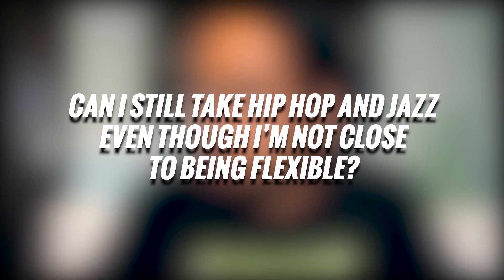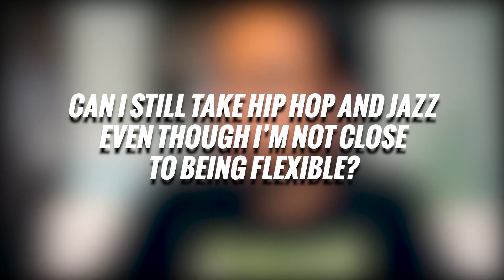can i still dance hip hop if i'm not flexible?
Q: can i still dance hip hop if i'm not flexible?

WHAT I USED TO FILM:
Old Tripd
Tripod I Use Now and Love ❤️❤️
Camera Alternatives: My Galaxy Note 8, Note 5
Your current smart phone will do the job.

About Emeroy:
Emeroy is a health coach, dancer, father and author. Growing up he struggled with two huge challenges: self confidence and being chubby.  He began dancing at the age of eight.Over the years he gained confidence and found his passion of making people smile. Dancing also led him to actively pursue a healthy lifestyle. The results of combining these two, dancing and health & wellness, enhanced his abilities to perform on a much greater level. He began to find joy in helping others create their own transformation and discover their own self confidence

As a dancer, he started out at the age of 8 and has been teaching since 2004. He has danced with international organizations like Culture Shock, Hit The Floor Productions, GEC Entertainment, and performed for the Los Angeles Rose Parade, international artist Jonalyn Viray, and competed internationally at Hip Hop International and is a two time City of Alhambra B-boy Champion.

As a health coach, he's been coaching for several years and was featured on Time Warner's Get Fit. He's helped hundreds of individuals not only burn fat and build muscle, but also create a healthy active lifestyle so that people no longer have to yo-yo.

He's recognized for his zen style leadership. Combine that with his passionate vision of guiding others to become their best selves, gives him an authority when it comes to personal transformation. Whether it be through dance or fitness classes, he coaches individuals to gain the confidence they seek and get they results they never thought was possible.